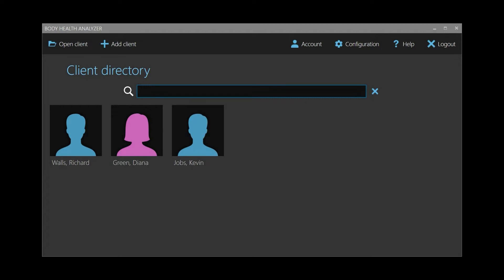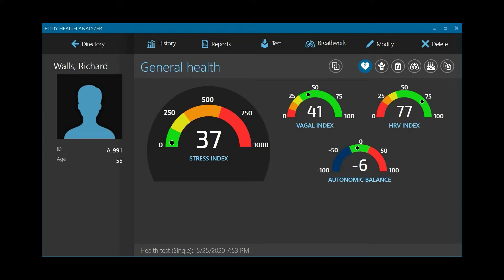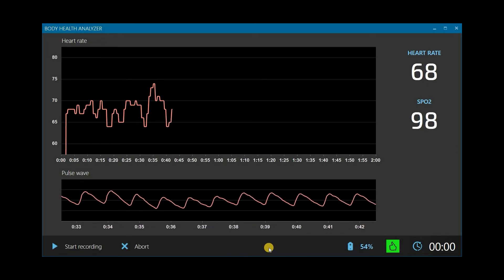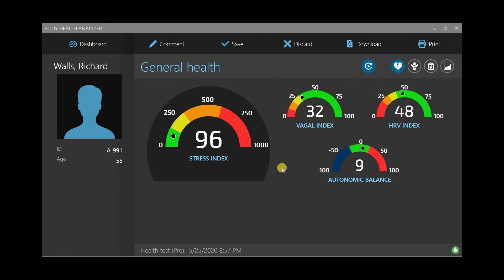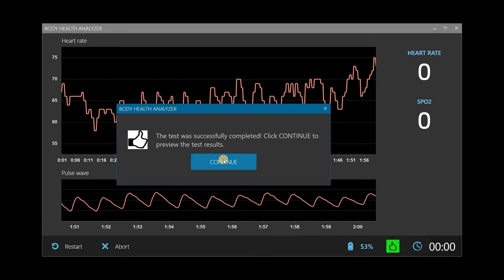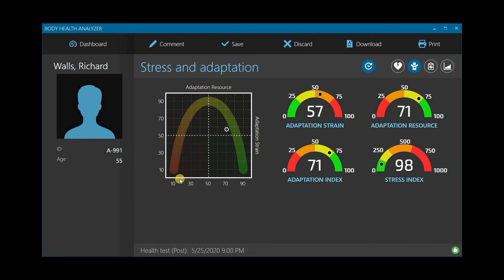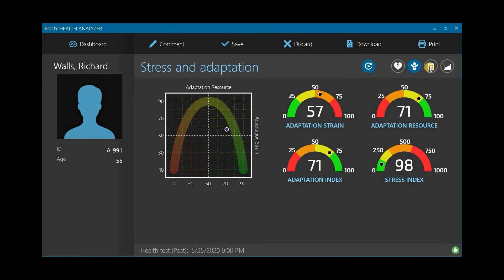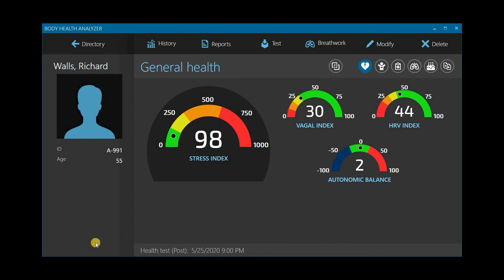Taking A Health Test Before And After Treatments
In this video, we will learn how health professionals use the Body Health Analyzer to take health assessment tests for their clients before and after their specific procedures like therapies or treatments. The Body Health Analyzer (BHA for short) provides a special testing procedure for quick health assessment based on short-term heart rate variability analysis taken before and after your specific therapy like massage, hypnosis, chiropractic session, workout, or any other procedures which may change the status of the autonomic function. During a pre- or post- test, you will record the client’s heart rhythm for 5 minutes using a special wireless finger sensor. If your treatment protocol is tight on time, you may use a shorter 2-min test option. The software will process a captured pulse signal to measure heartbeat intervals and then run a special HRV analysis algorithm. When both pre and post tests are complete, you will get the results providing the information about the client’s vital signs, general health, stress and adaptation, and much more before and after the procedure and show the changes happened to each measured metric.

Please watch the Pre/Post Test Result video to see test results when we post it.

The Body Health Analyzer is currently a Windows 10, cloud-based solution. We are currently working on porting it over to Android and IOS so you can use it on smartphones, tablets, and Apple devices.